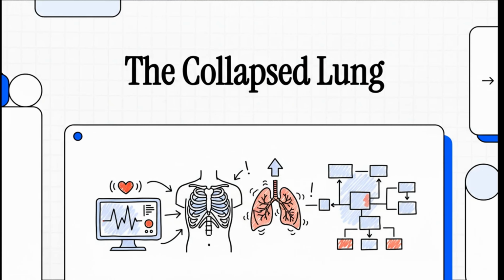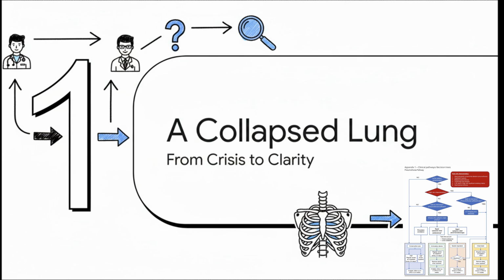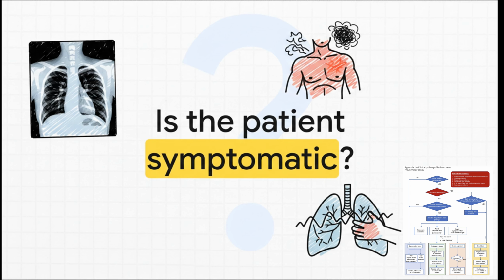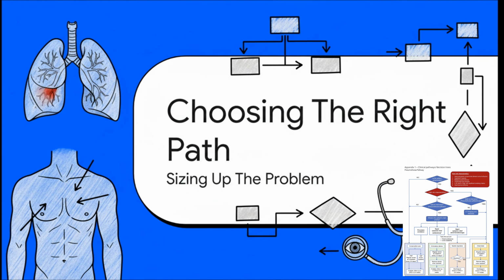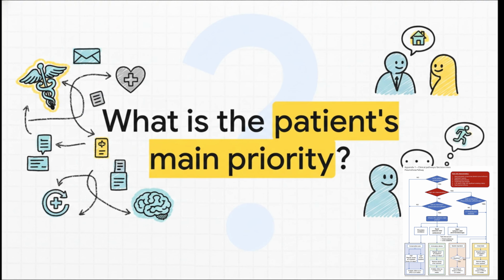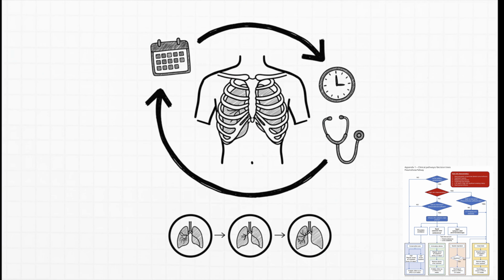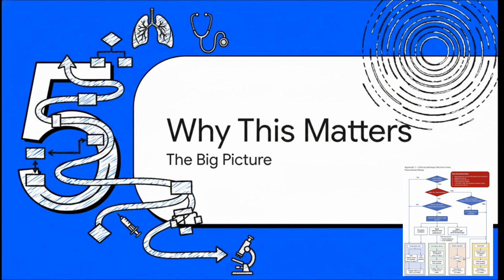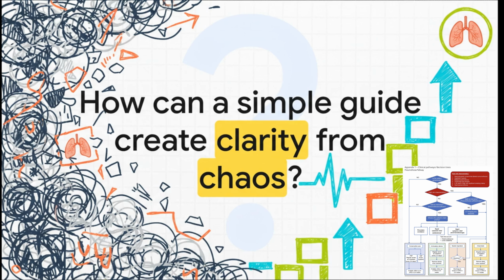Spontaneous Pneumothorax- BTS 2023 Guidelines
Management of Spontaneous Pneumothorax